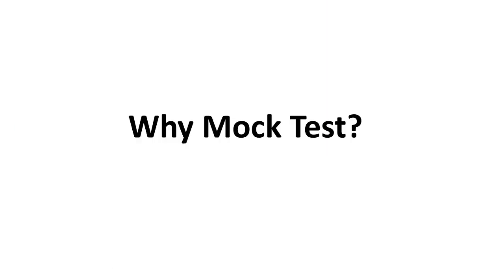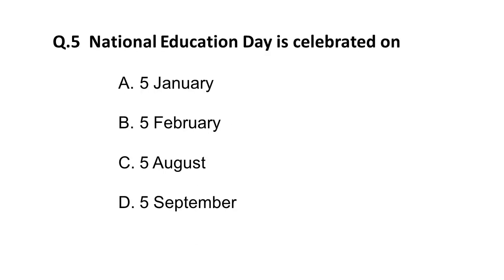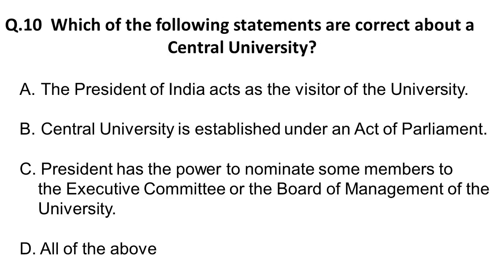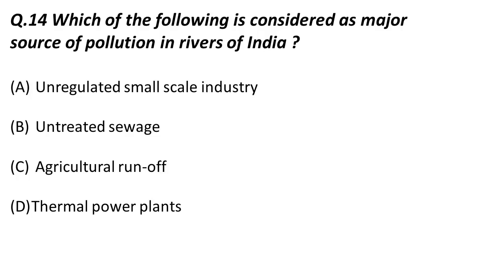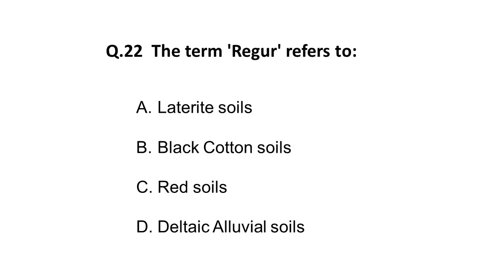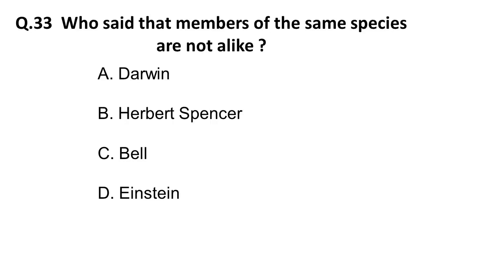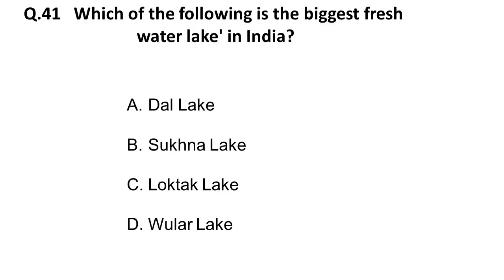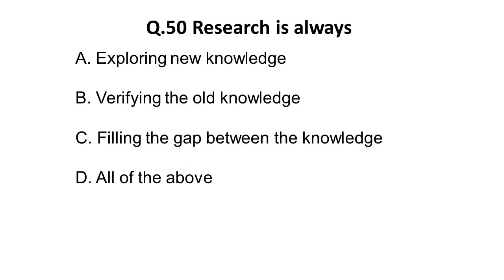UGC NET SET EXAM Teaching Aptitude Mock Test 3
Reference: UGC NET 2019/ SET EXAM 2019 Teaching Aptitude Mock Test 3 by